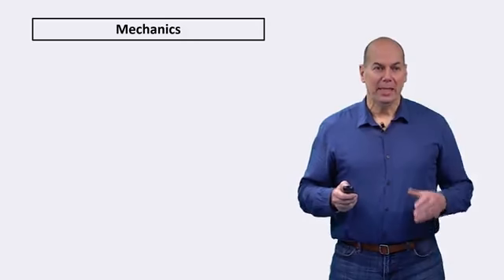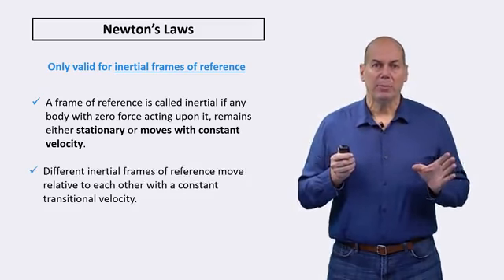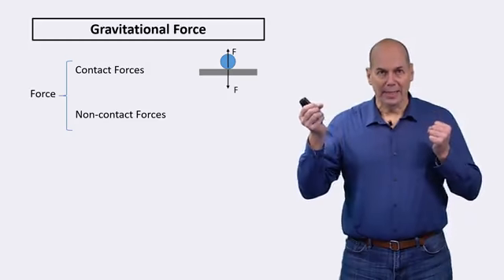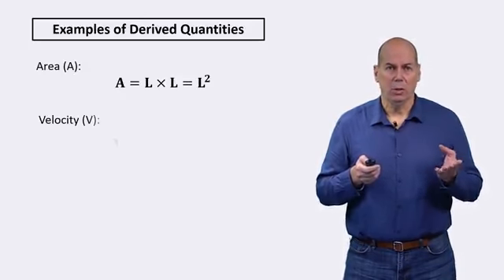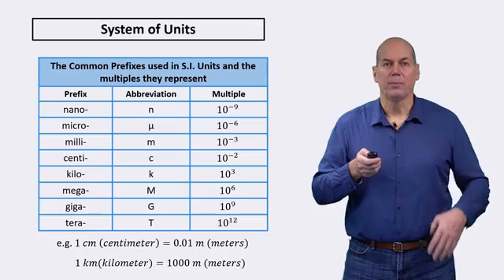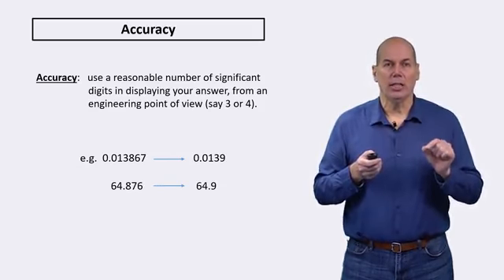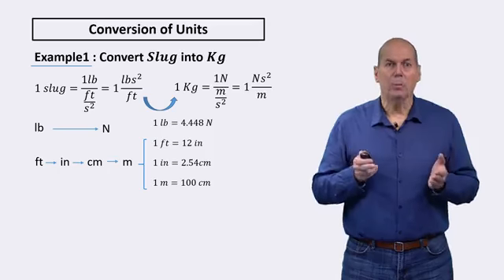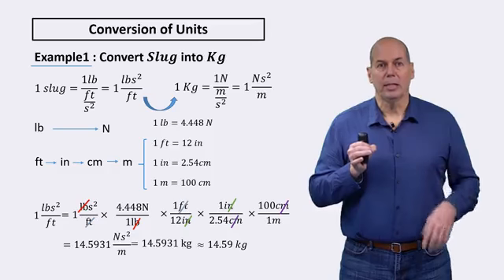1-0 Introduction to Mechanics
1-0 Introduction to Mechanics